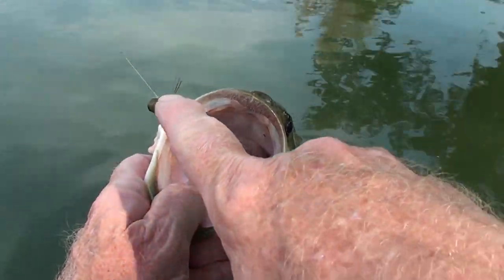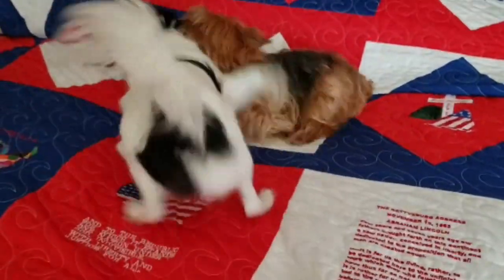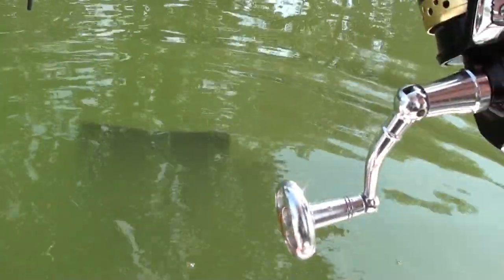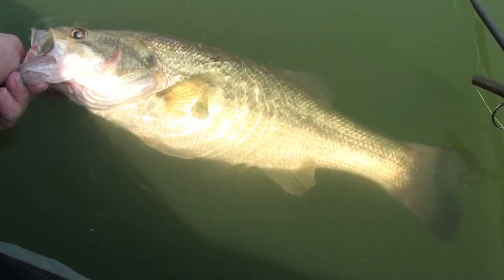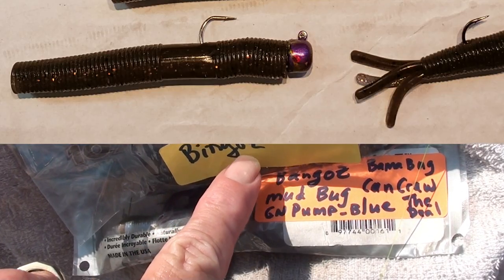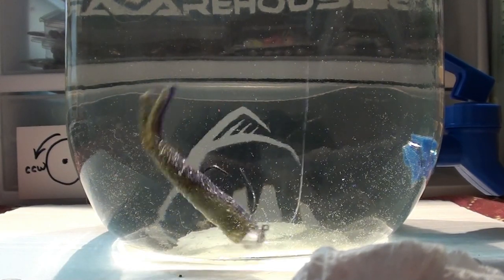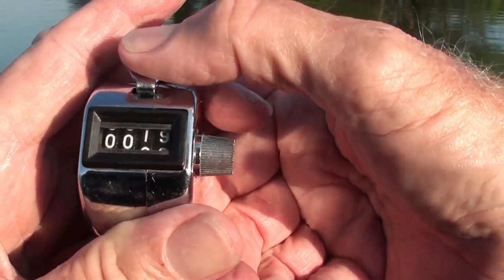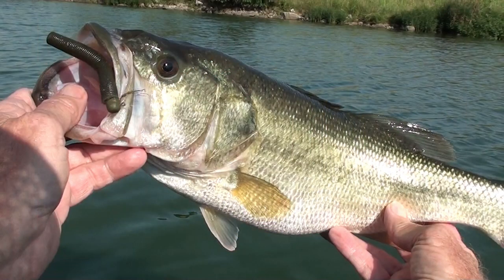GREAT July Bass Fishing - BingoZ, BangoZ!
In this 6 July 2020 adventure, let's hike into a 15 acre lake in Boone County, Missouri to test two Mods made from a Z-Man Bang StickZ:  the 3" BingoZ and the 2.75" BangoZ.  Essentially, the 5.75 inch Bang StickZ (which come in 14 different colors), can be cut into two parts.  The result is a great 3" Ned Rig lure and another 2.75" Ned Rig lure that is essentially the same size as the TRD TicklerZ.  Yes, TWO baits from ONE!  This performance test of both Mods turned out really great, with the nod for size of bass going to the BingoZ (1/8 oz mushroom head) with two beauties: 17 and 19".  On the other hand, the BangoZ (1/16 oz mushroom head) scored the most bass of the 20 total that were caught (and released) in the 2 1/2 hour excursion.  Tank tests are included, showing the bouyancy and "tail up" characteristics of most Z-Man Finesse Lures.  Rudie Tootie, Papillon puppy and Leila the Yorkie breeze in for a nice cameo appearance as well.  Oh, I also discovered a nice video surprise at the end when I filmed a dragon fly doing a fly-by.  Let me know if you have any questions about Z-Man Bang StickZ or anything else.  Enjoy the show!